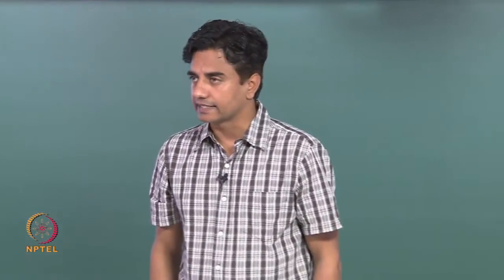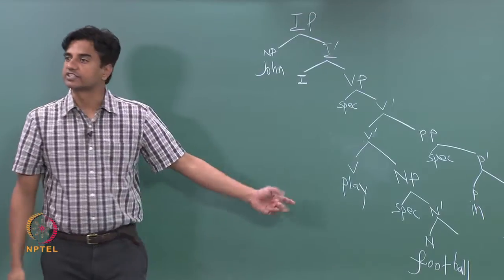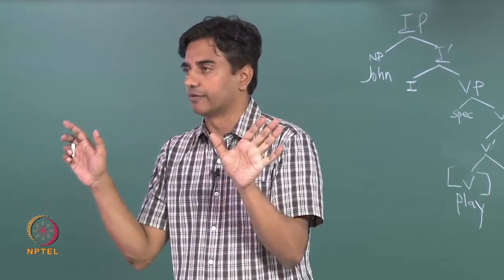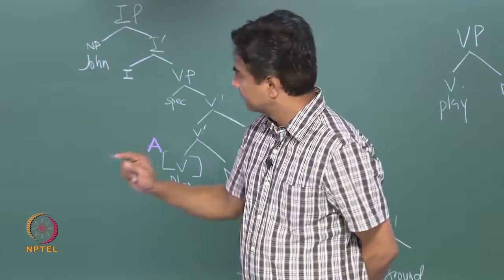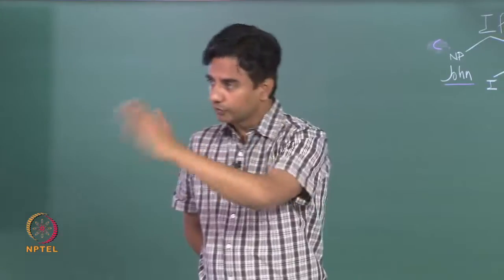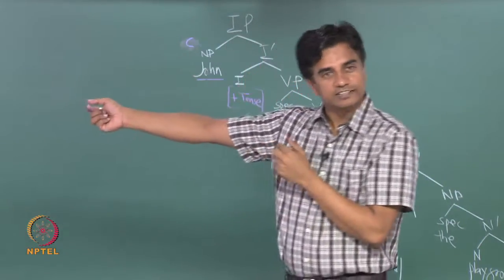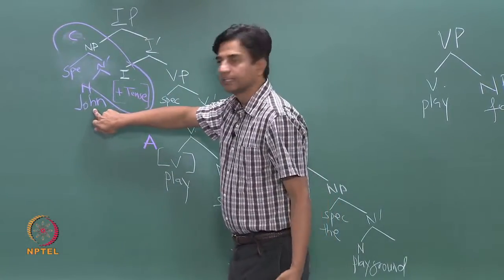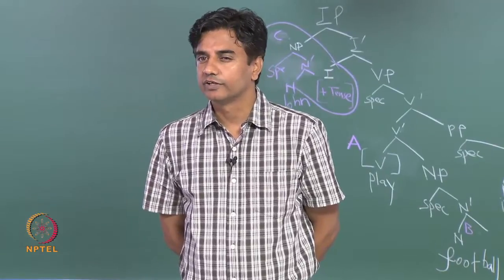Mod-01 Lec-36 Syntax: Case Assignment